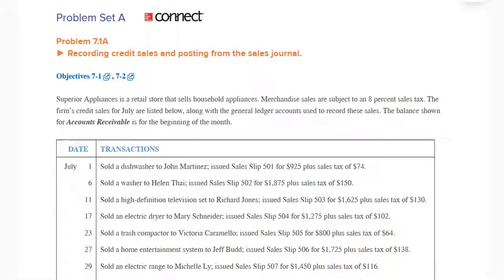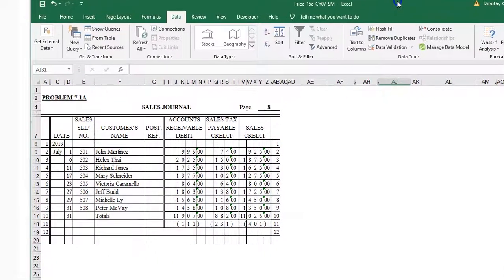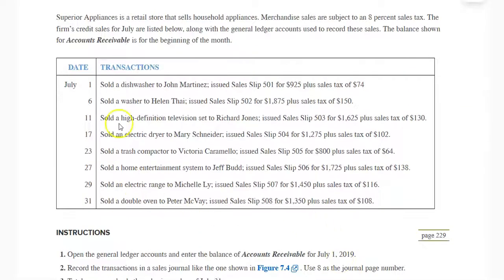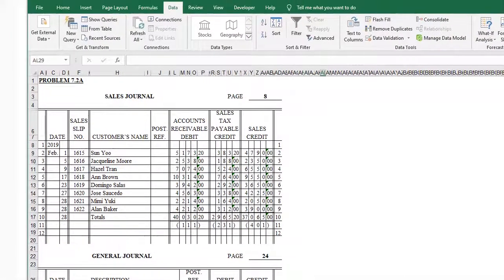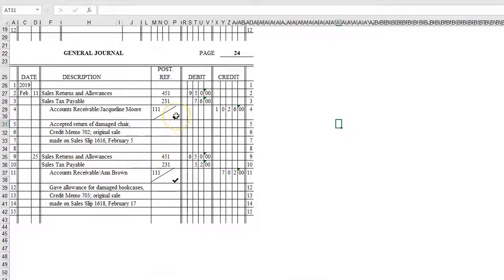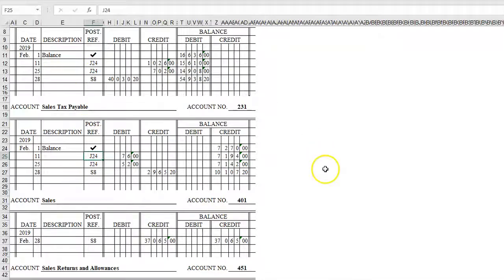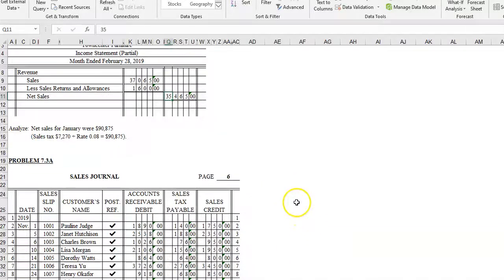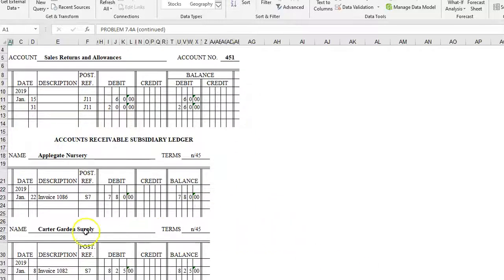Problem 7 1A